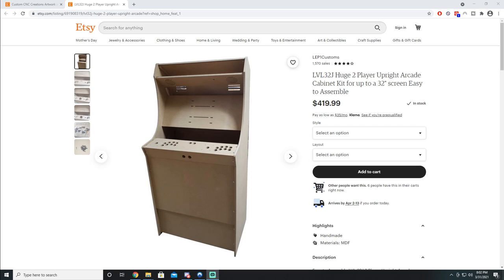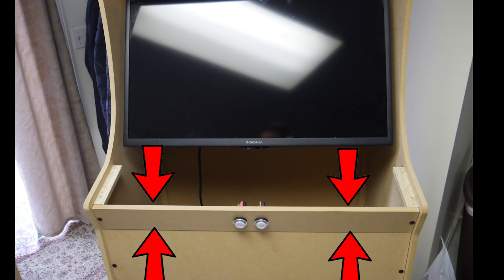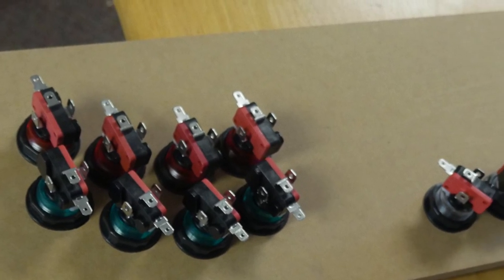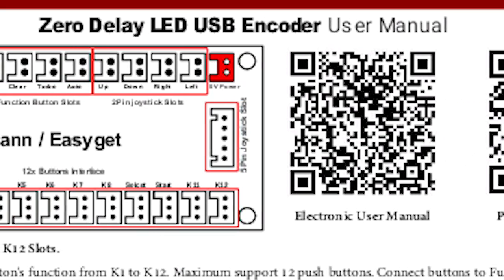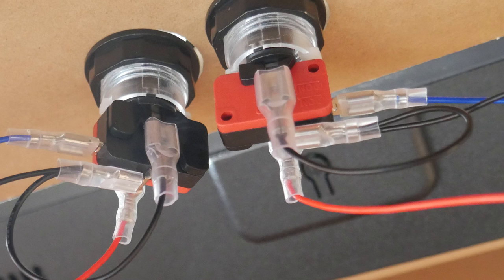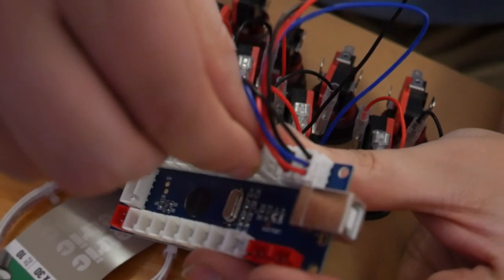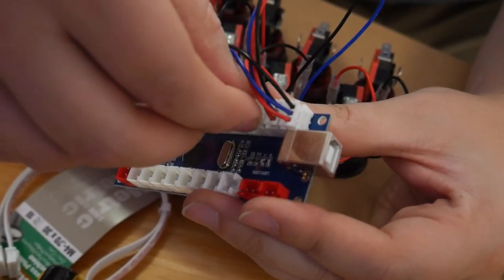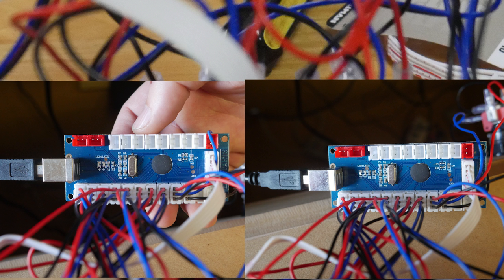How to build a RetroPie Arcade Machine - Assembling the Cabinet and Buttons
Hey everyone! Jeremy here. So I'm back again with another update on my RetroPie arcade machine build, so in today's video ill be showing you how I assembled the cabinet and wired the arcade buttons to the RetroPie over all it was an easy and great experience so I hope you like the content I'm putting out and if you want to see more videos like this then let me know in the comments what you would like to see me cover next and don't forget to subscribe!

Raspberry Pi 4

Custom arcade cabinets (Lep1Customs)

Arcade buttons and joy sticks